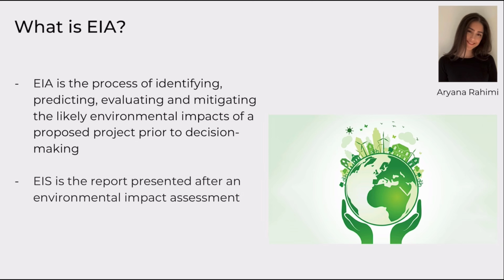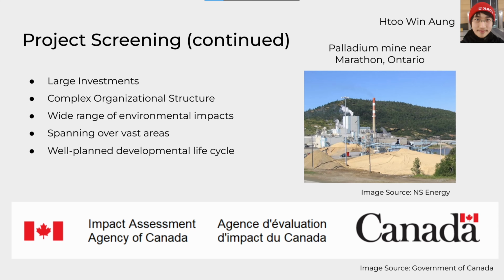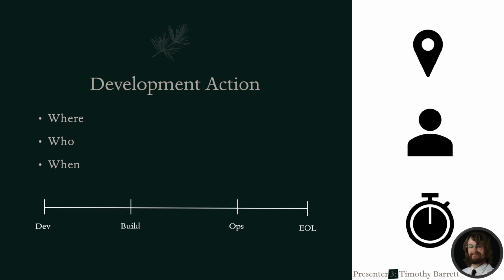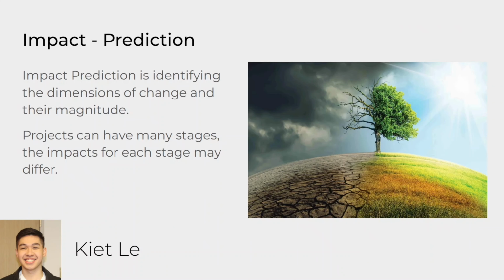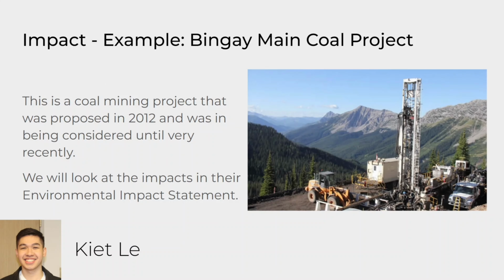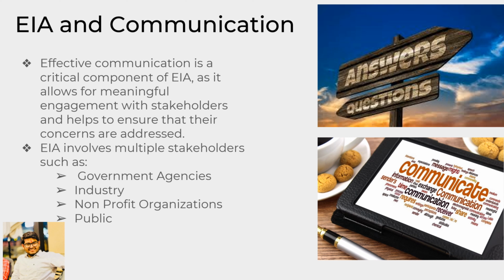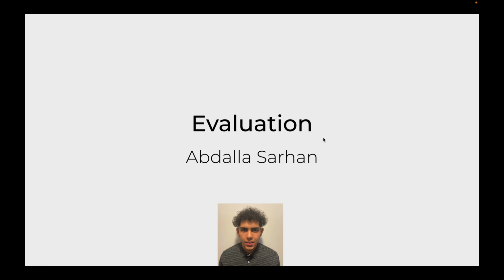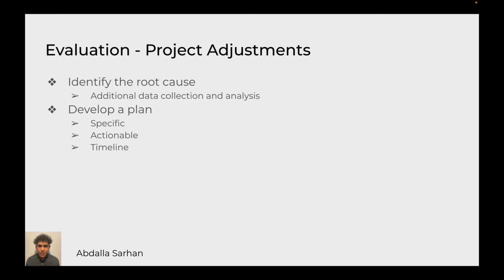Environmental Impact Assessments Explained!